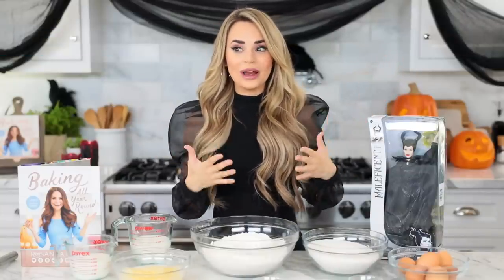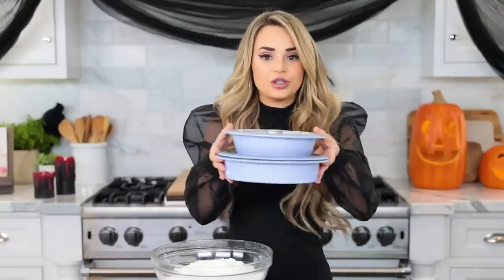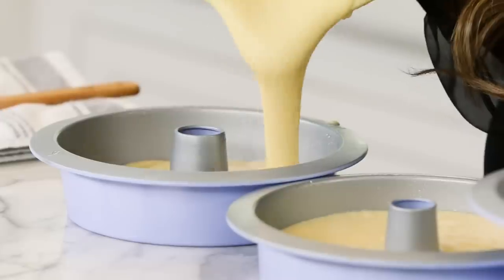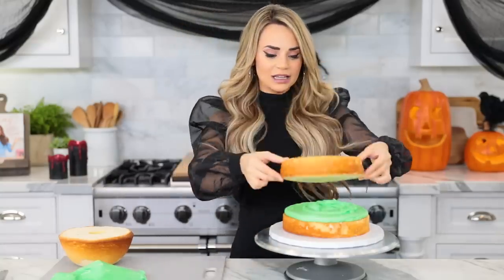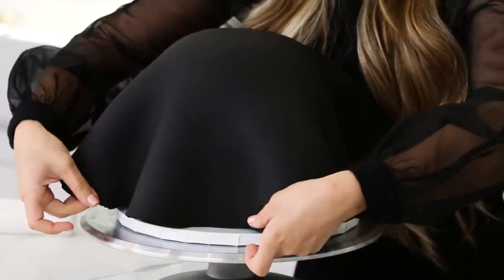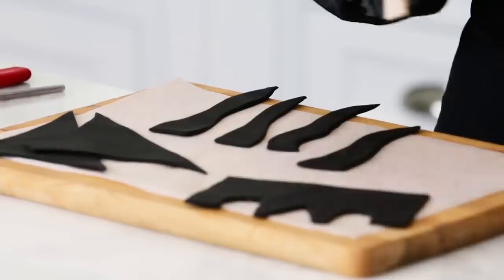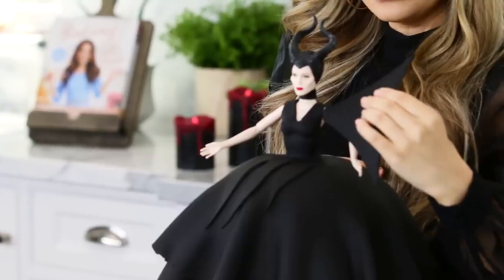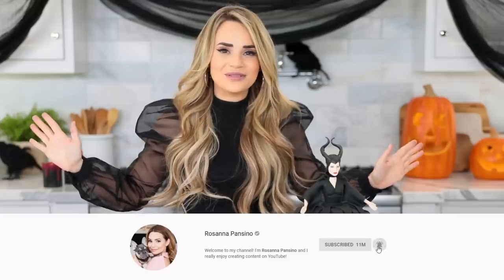How To Make A Disney Maleficent Princess Cake! - Nerdy Nummies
What's your favorite Disney movie???

This Disney Princess Cake was so much fun to make! What other videos would you like to see?